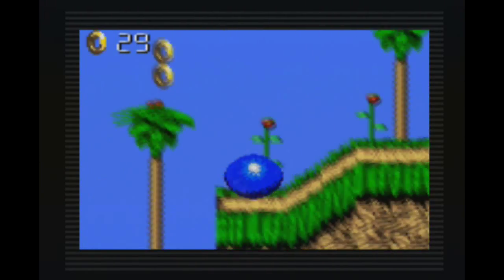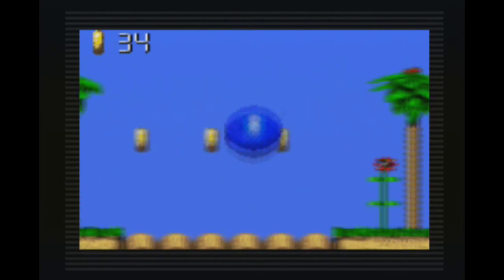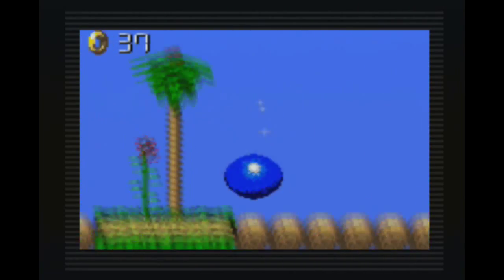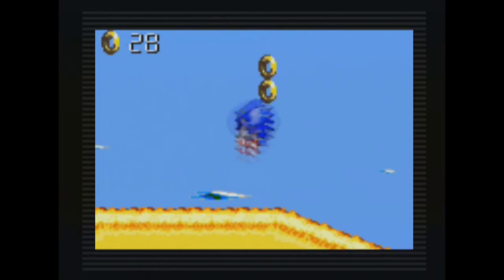Reaper's Review #175: Sonic Blast (GG)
We're at the middle part of this year's Sonic September, and I'm taking on the last of the basic platformers on the Game Gear system.